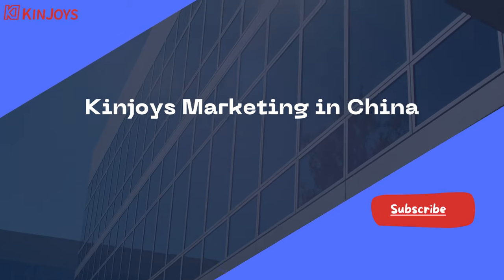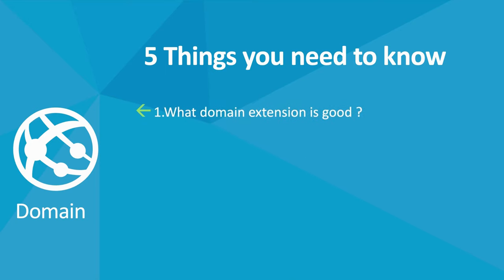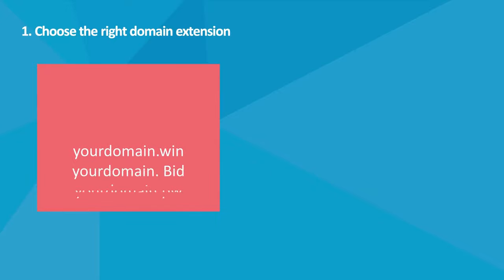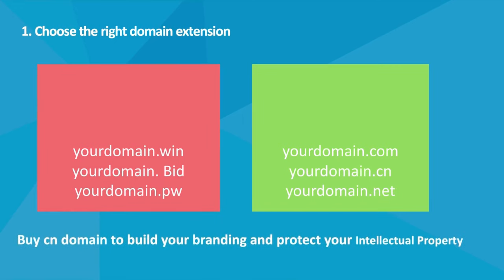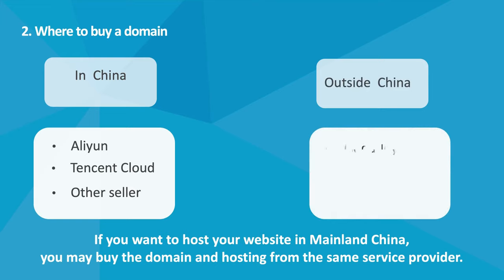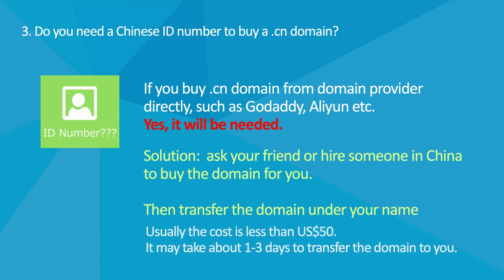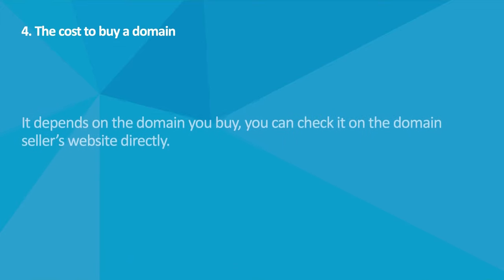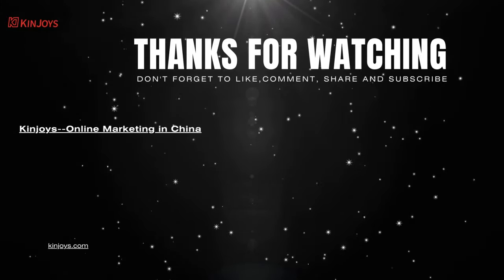Guide for choosing a domain for your business in China's market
This video will show you:

# 1.What kind of domain extension is good for your website?
# 2. Where can you buy the domain?
# 3. Do you need a Chinese ID number to buy a .cn domain?
# 4. What’s the cost to buy a domain?
# 5. Tips for buying a domain for doing business in China.

Links:
1. Course for "Money Money by Teaching Online from China":